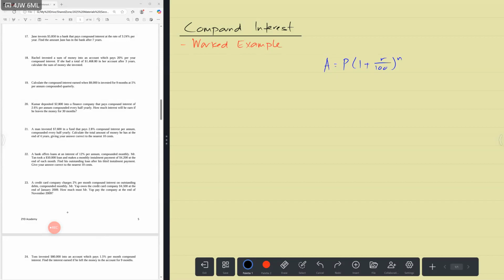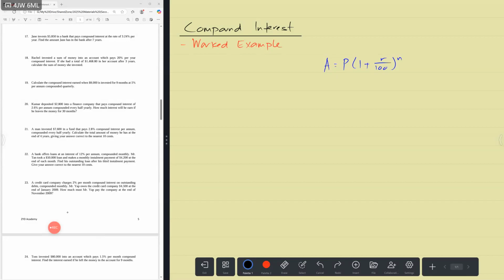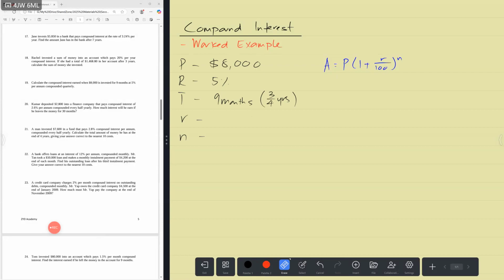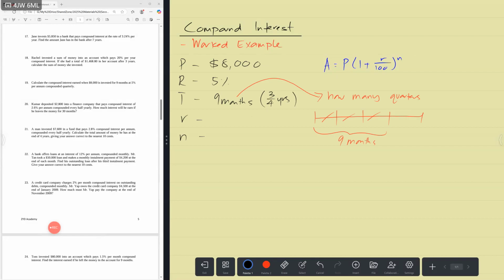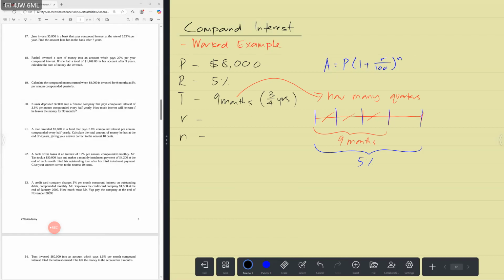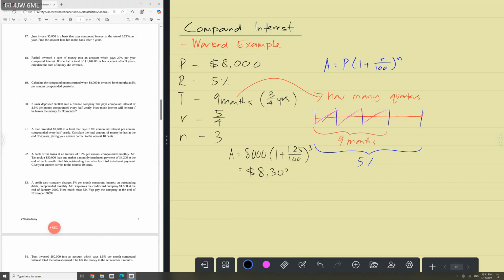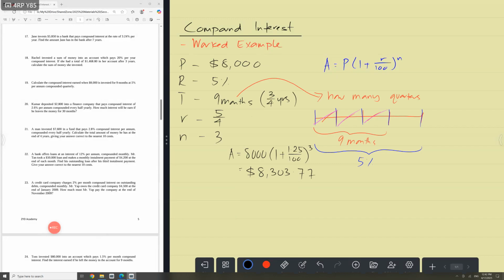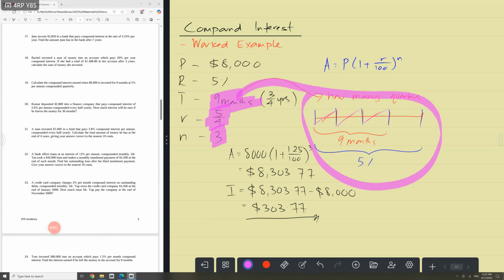Compound Interest Example 1